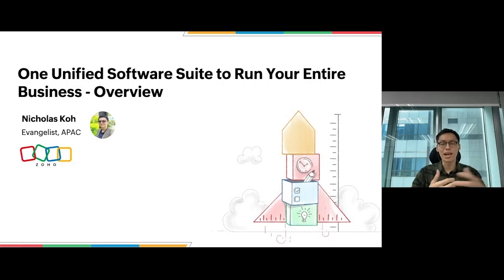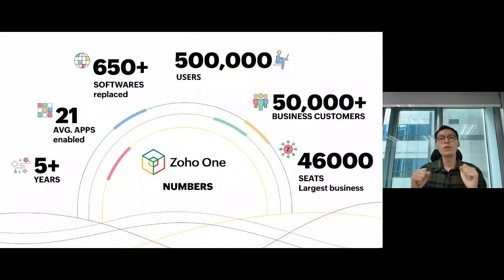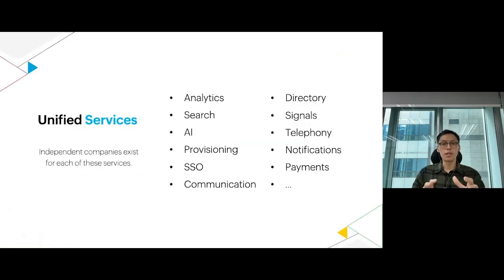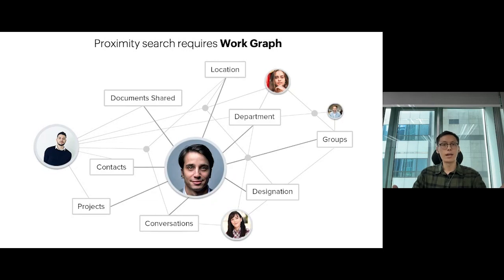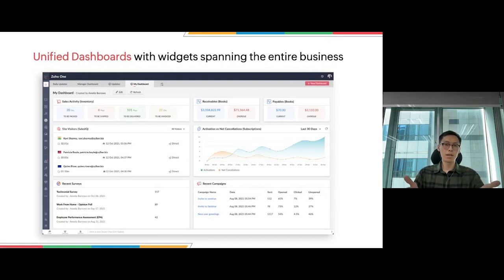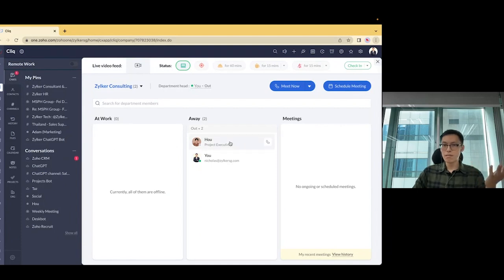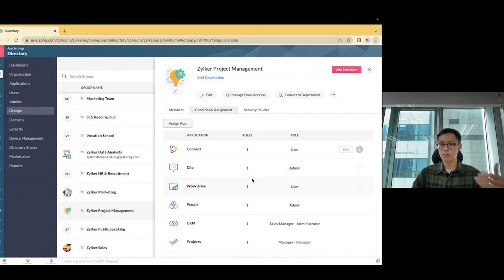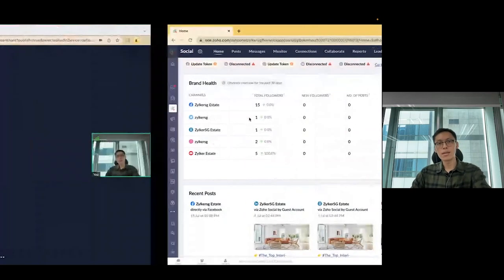One unified software suite to run your entire business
Zoho One is the only unified solution you need to run your entire business. In this session, we'll break down Zoho One's key layers - services, apps, and experience - and show you how unified they are. This unification will help your organisation work smarter and grow faster. We'll also share some best practices and show you how our customers across industries found success with Zoho One.